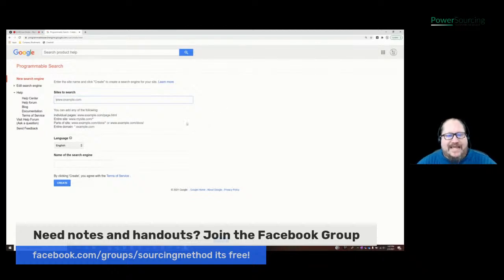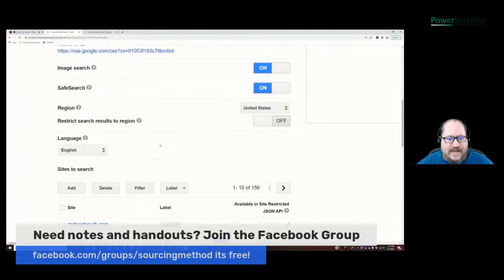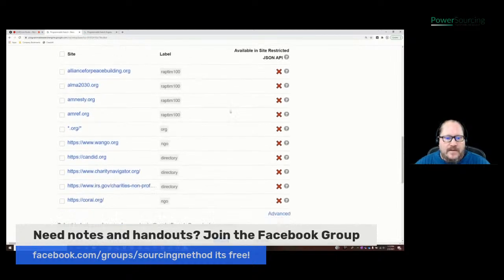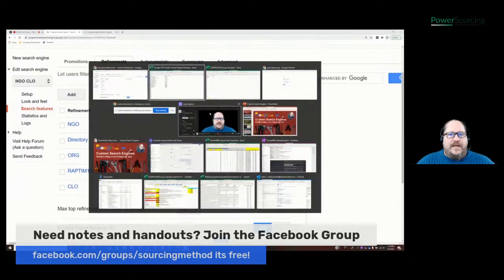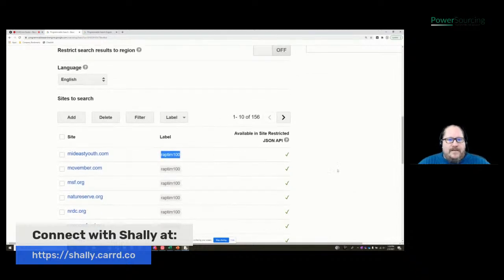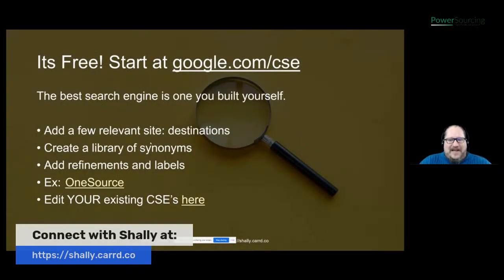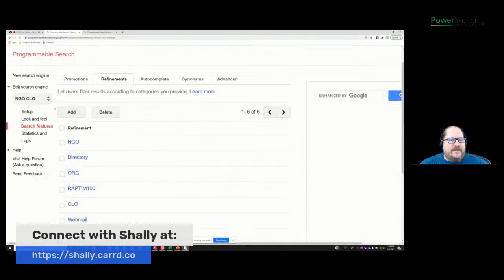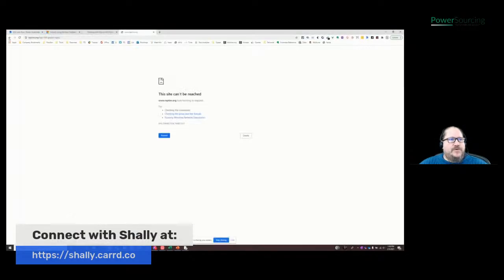Gaga for Google Custom Search Engines REBOOT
REBOOT of the first episode in the Google Custom Search Engines series. Today we will remove the fear and cover the basics to get started with your own Google CSE.